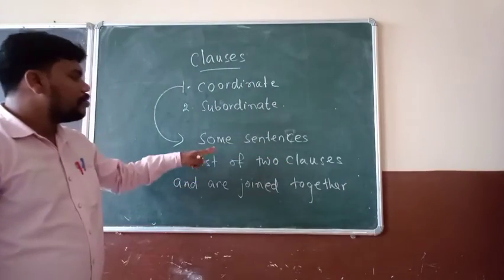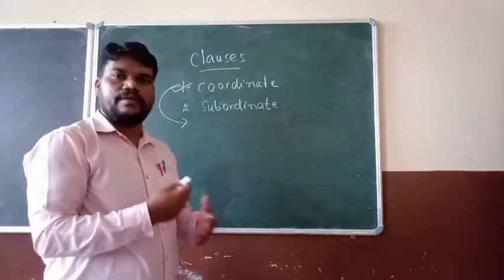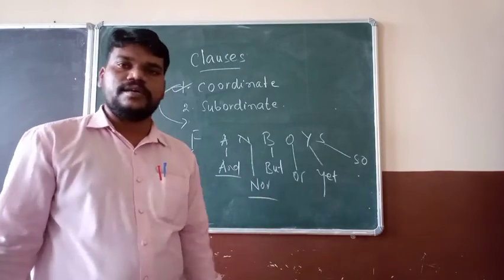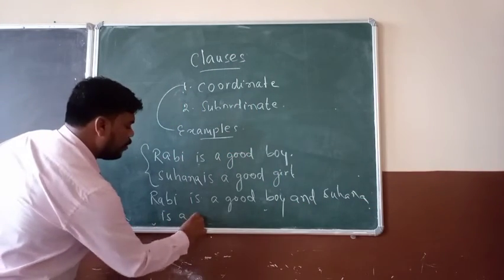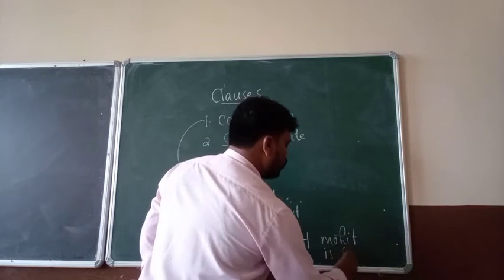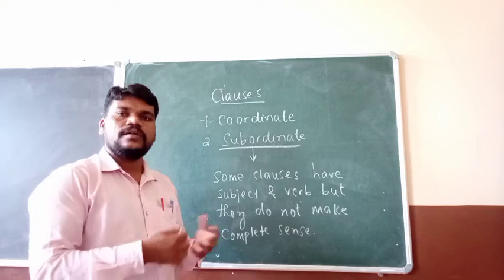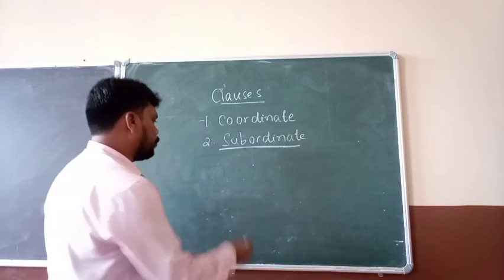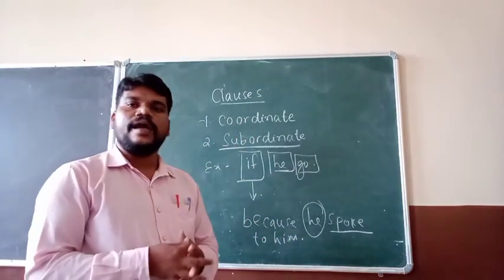What is Coordinate & Subordinate Clause?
In this section I have tried to cover Coordinate and Subordinate Clause.
Coordinate clause: some sentences consist of two clauses joined together with the coordinating conjunctions like but, or , nor,yet etc.
Subordinate clause: some sentences have Subject and verb but they do not make complete sense on its own, they are known as subordinate clause.
Ex. If I go.